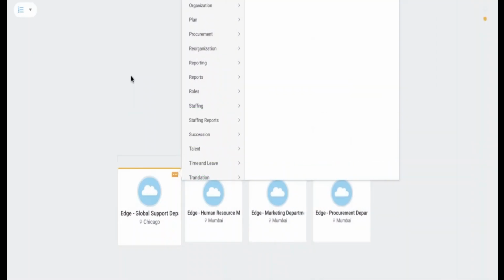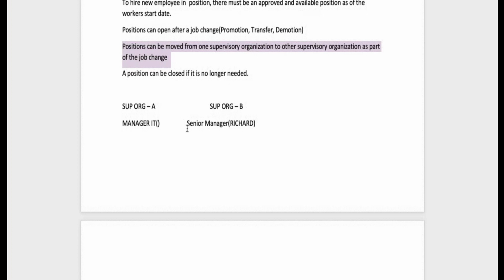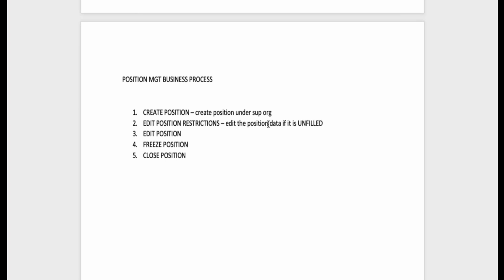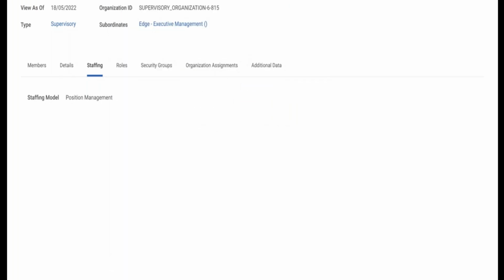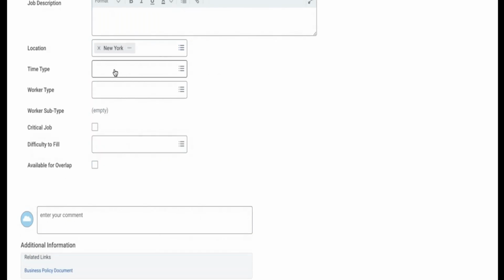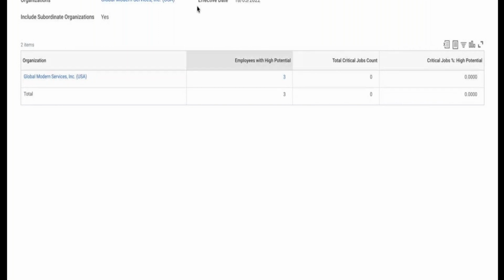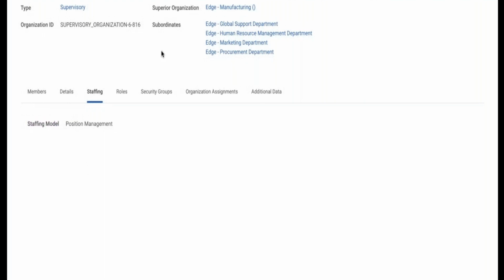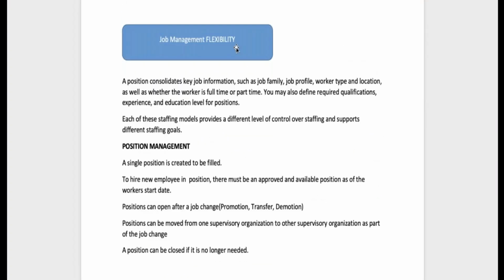Master Workday HCM Training: Boost Your Staffing Skills, Workday Training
Are you looking to hire workers on a permanent or temporary basis? Are you looking for a more efficient and effective way to manage your workforce? Look no further than Leotechnology's Workday HCM Training!

Our training will teach you everything you need to know about workday staffing – from managing employee files to administering payroll. If you're looking to improve your workforce management skills, then this training is for you!
Working in a busy office can be really stressful. That's why it's important to have a staffing module like Workday HCM Training to help manage your office.
Leotechnology! We provide comprehensive training solutions that are tailored to meet the needs of your organization.
Are you looking for a solution to manage your employee's shifts and hours? Look no further than our Workday Staffing Module! This module provides everything you need to manage your employee's shifts and hours, including online forms and a custom reporting system.

In addition to the Workday Staffing Module, we also offer our full range of HCM Training courses, including our newly-released Workday HCM Training. This course provides you with the knowledge and skills you need to effectively manage your employee's hours and shifts in Workday. Register now and start taking advantage of our solutions today.

In this module, we'll discuss the benefits of using a workday staffing solution with our HCM Training. We'll also provide insights on how to choose the right workday staffing solution for your organisation, and tips on how to scale and maintain your workday staffing solution. After watching this module, you'll have everything you need to know to choose the best workday staffing solution for your organisation!
Are you looking for a Staffing Solution? Workday is the perfect solution for you! In this module, you'll learn about the Workday Staffing Solution and how it can help your business grow.

You'll also learn about the Workday HCM Training, which will help you manage your Staff better. Finally, you'll be able to find the right Staffing Solution for your business needs today!
Workday HCM Training is the perfect tool to help you recruit the best employees for your office. In this module, you'll learn about the different types of employee profiles, how to create job ads, and more.
After completing this training, you'll be able to manage your office easily and quickly!
Workday is a cloud-based human resources and financial management software system that helps organizations manage their workforce and financial operations. It offers a range of business processes that can be customized and configured to meet the specific needs of an organization. Some of the common business processes that can be performed in Workday include

Staffing in Workday
Different Types of staffing models
What are Job Profiles and Job Families and How to create them?
What are Positions?
Job vs Positions